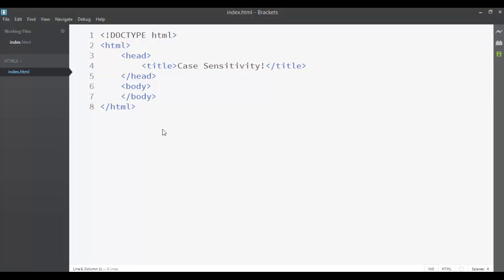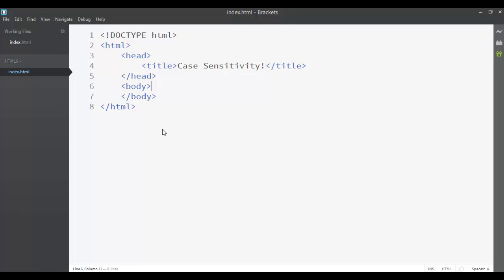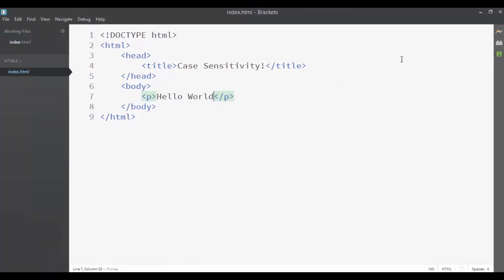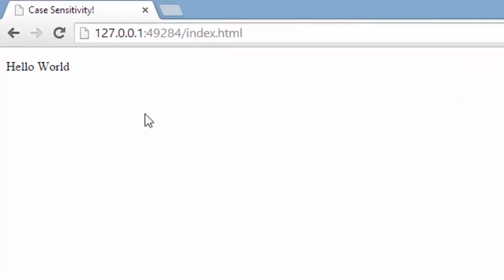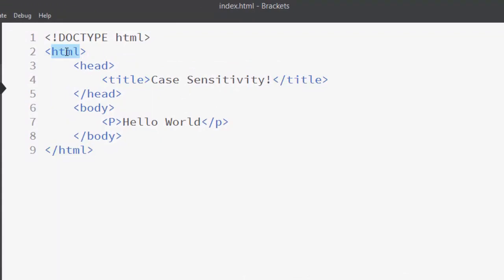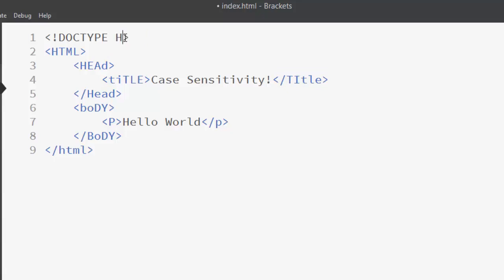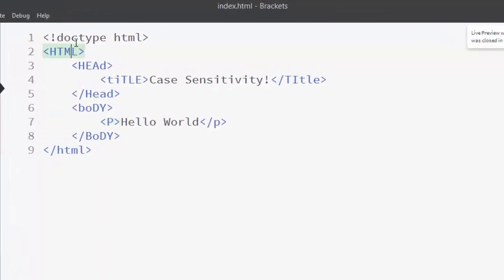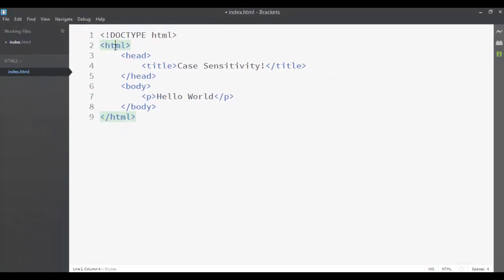011 Case Sensitive